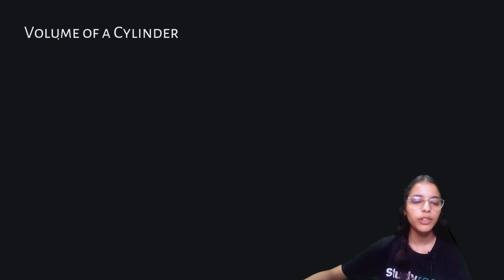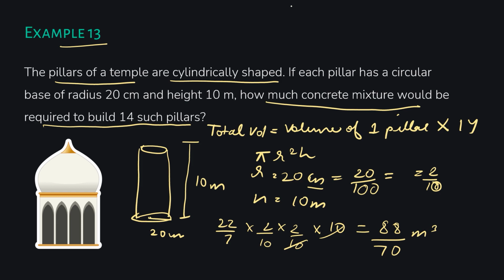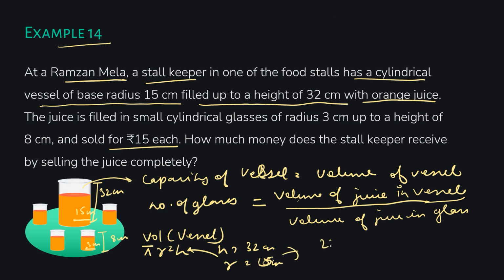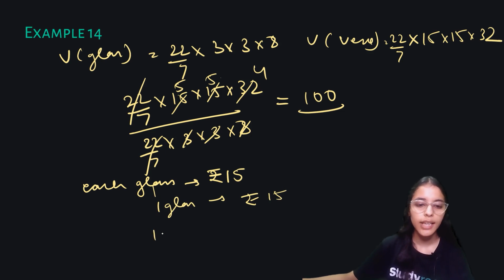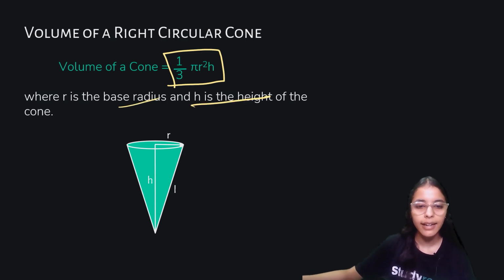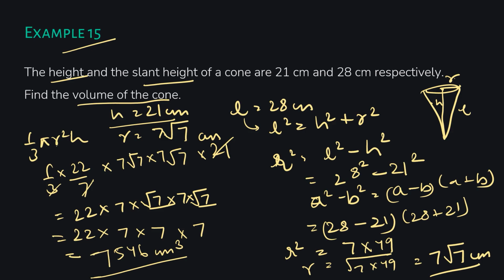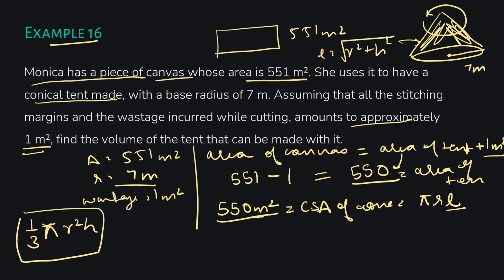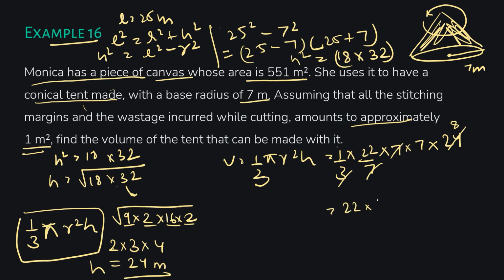Class 9 | Maths | Chapter 13 | Surface area and volumes - Part 6